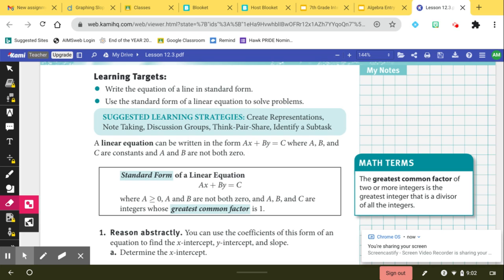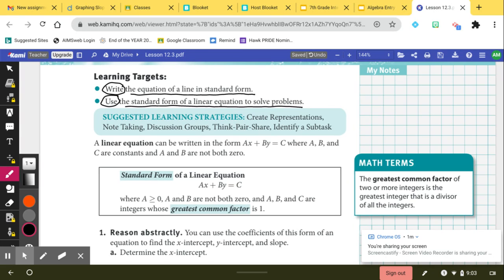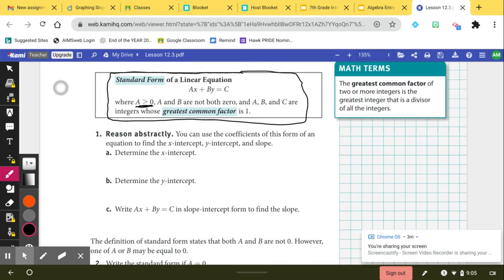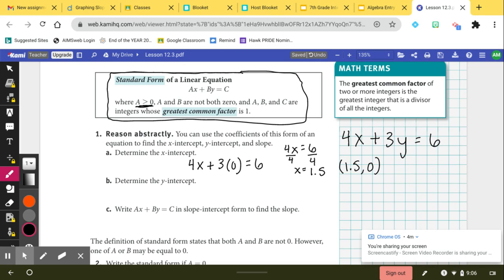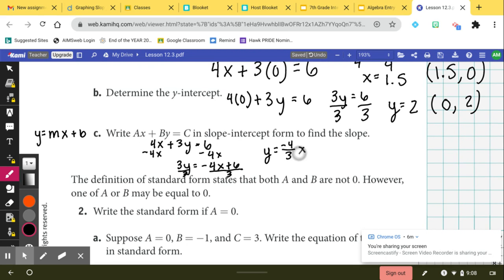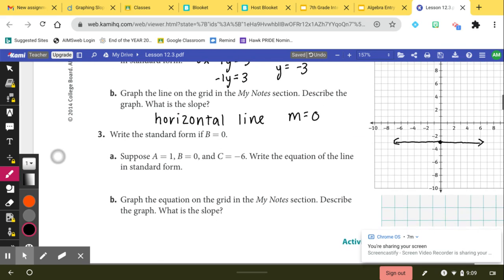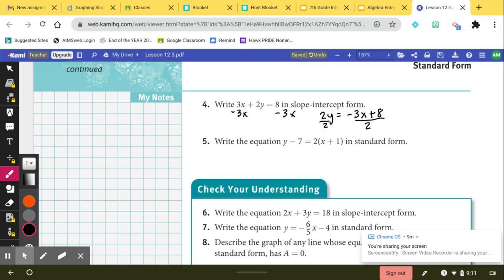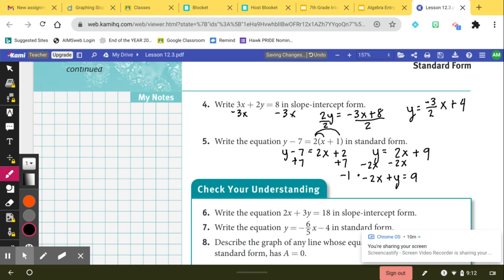Lesson 12.3 Part 1